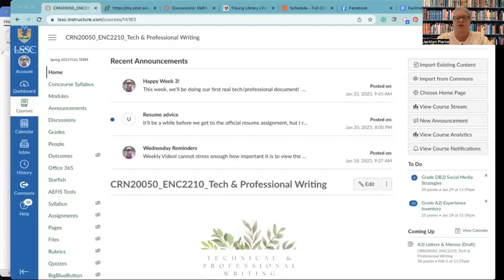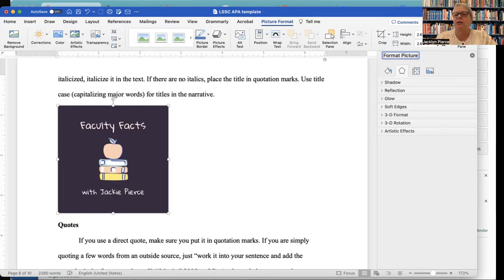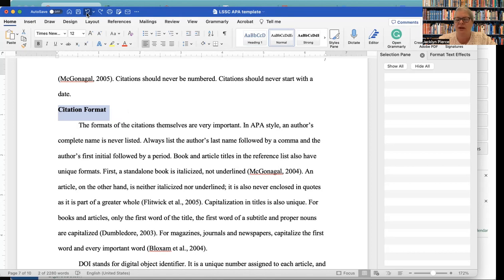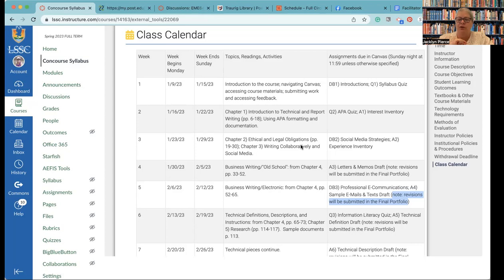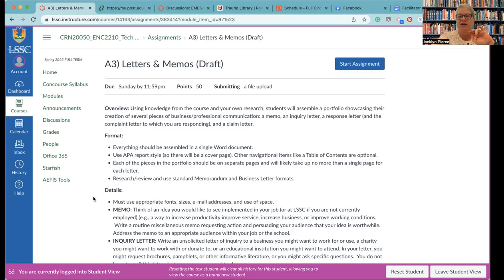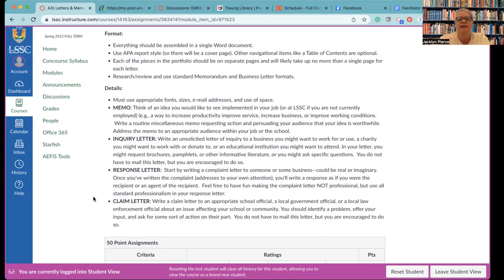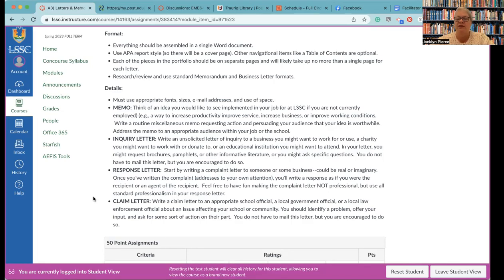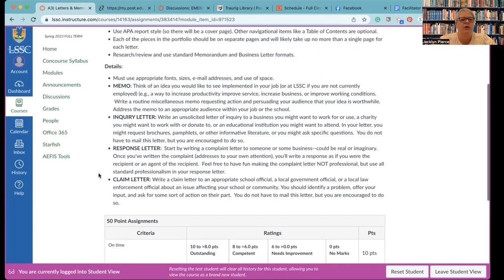ENC2210 WW4 Spring2023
A look at the current APA Template and an in-depth discussion of the Letters and Memos assignment!